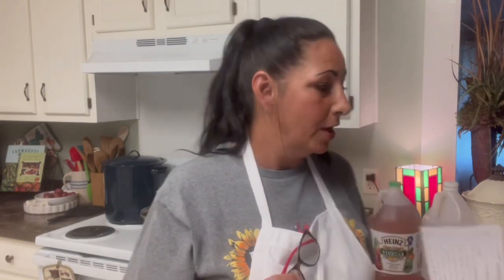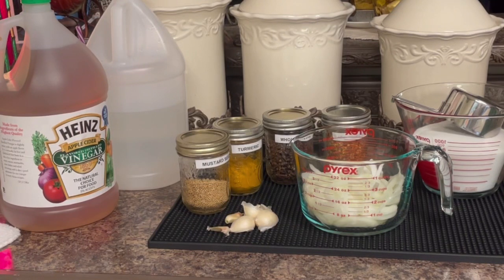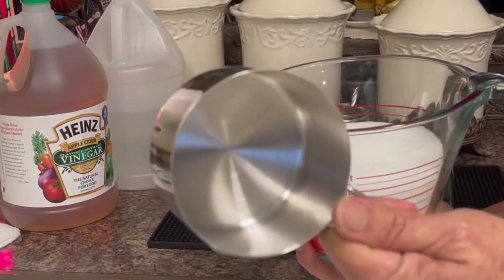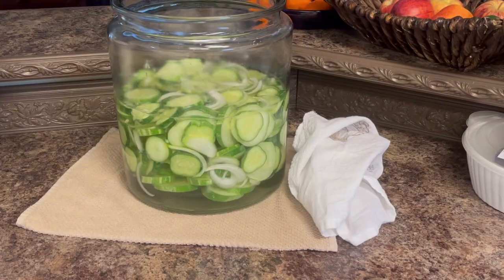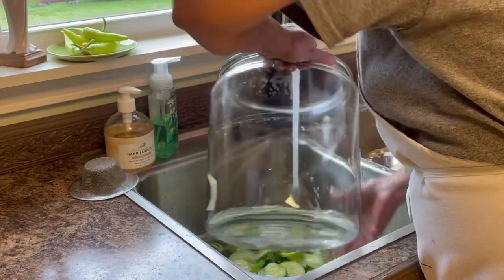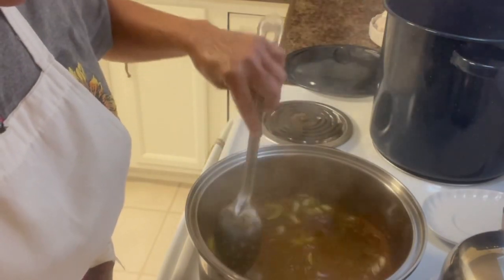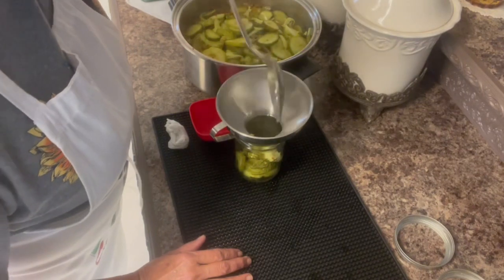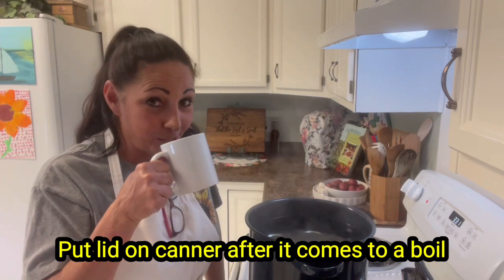Ms. Lippys Sweet Heat Cajun Pickles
Here are the ingredients you’ll need, for these delicious pickles.
3 cups White Vinegar
1/2 cup apple cider vinegar
3 1/2 cups sugar (pure cane sugar)
2 tab. yellow mustard seeds
1/2 tsp. tumeric
4 whole cloves
7 tab. chopped or sliced garlic (to taste)
15 dried cayenne peppers or 3 tab. crushed dried red pepper flakes (to taste)
1 cup pickling lime
1/2 cup pickling salt

If you would like to support projects and help us build our new homestead, use this link